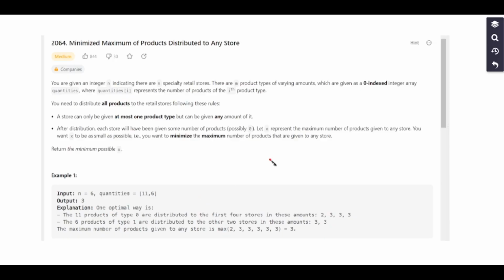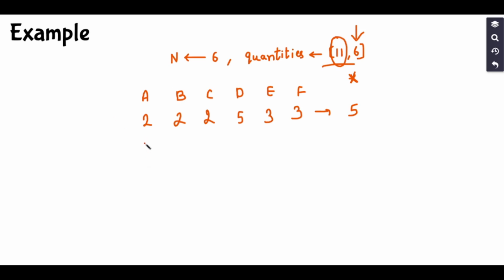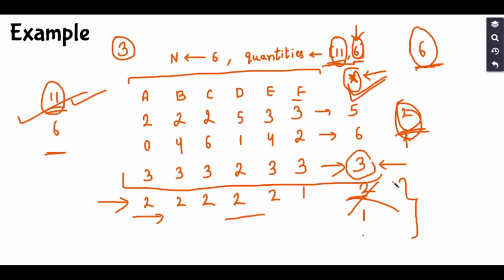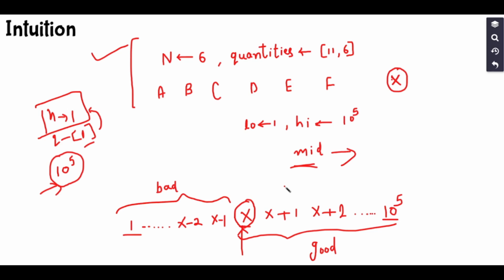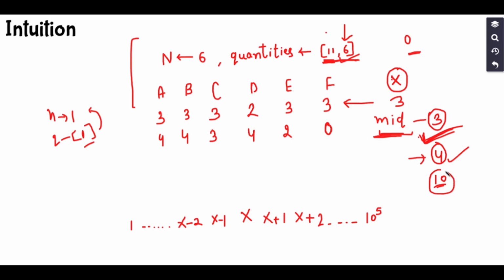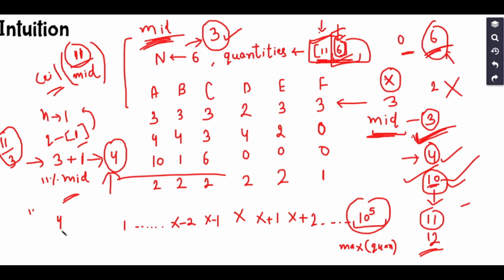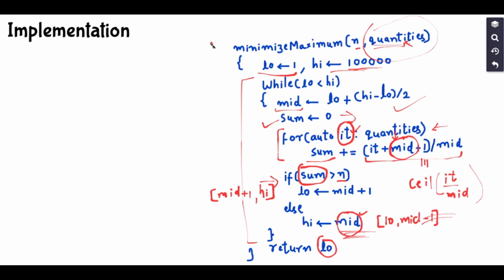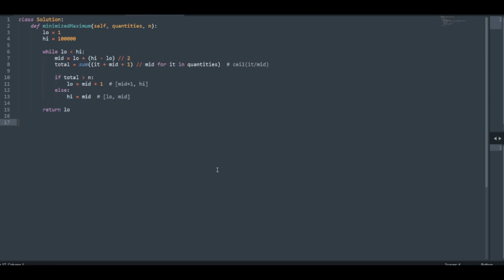Leetcode - 2064. Minimized Maximum of Products Distributed to Any Store | Binary Search on answer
In this video,  I shall discuss the solution to the problem “Minimize the maximum of products delivered to any store”

Prerequisite: Binary Search, basics of programming

Video Chapters:
00:00 Introduction
00:23 Problem statement and example
08:48 Inuition
 Implementation
16:33 Time and Space complexity
26: 57 Code Implementation in C++, Java, Python